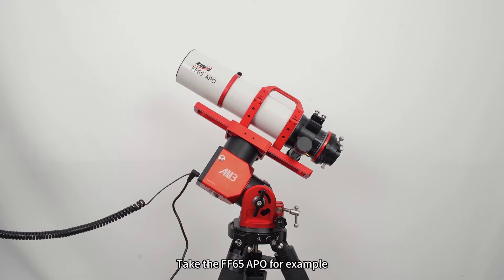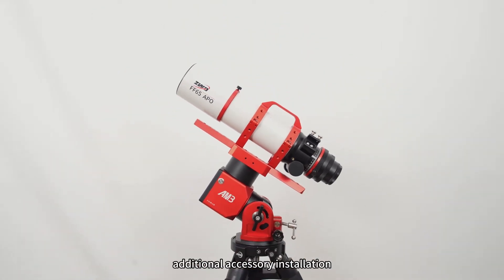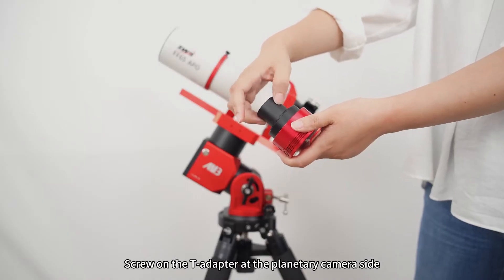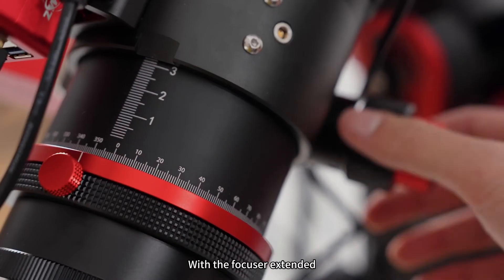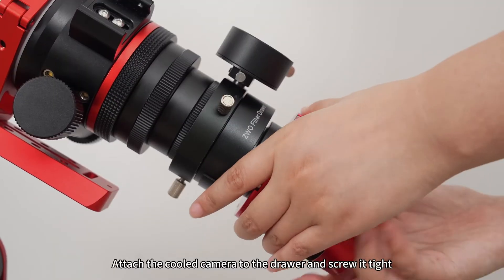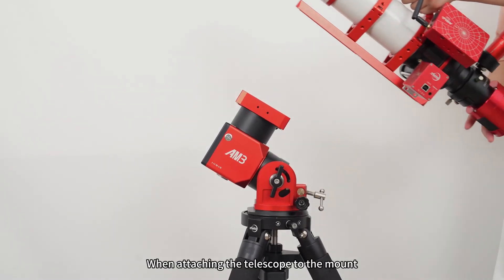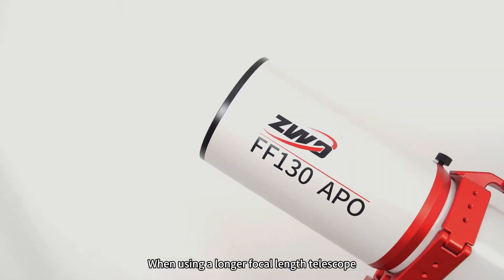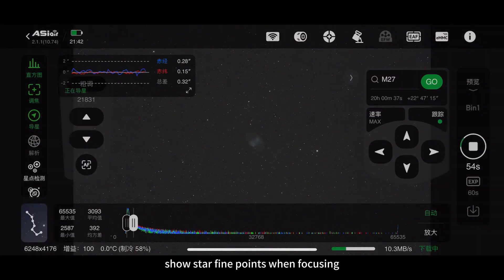Product Tutorial | FF Series Astronomical Telescope Installation Guide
Check out this connection tutorial here!
The video shows in detail how to install the telescope for both eyepiece observing and connecting the camera for use in two usage scenarios.
Come explore the beauty of the universe with your telescope!